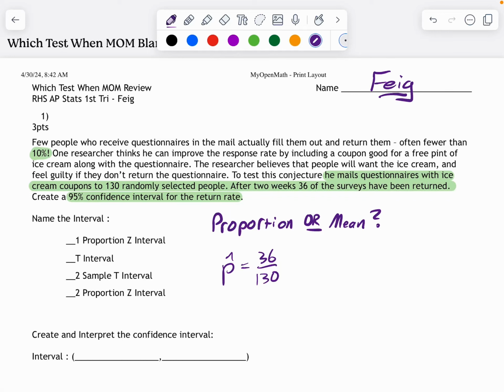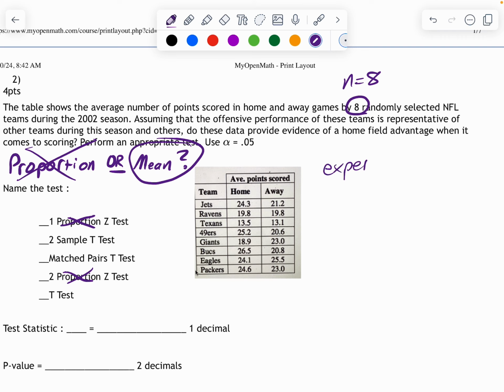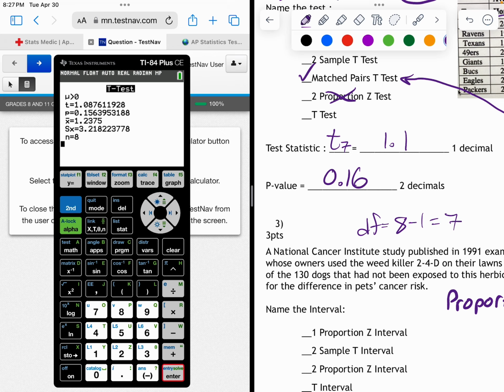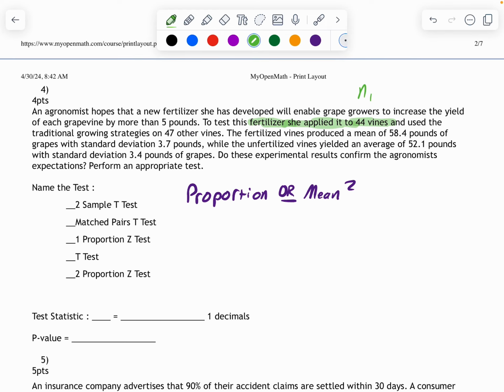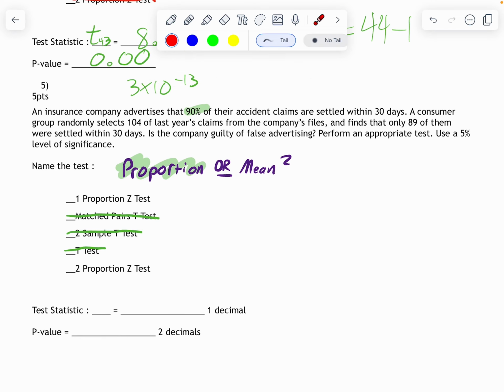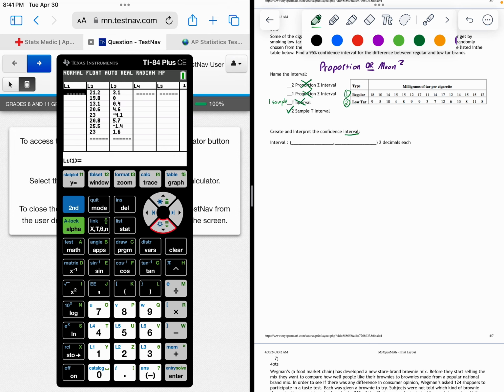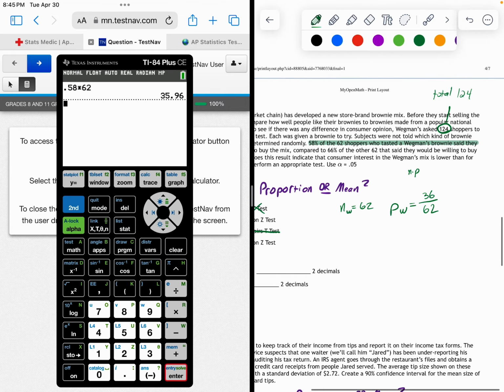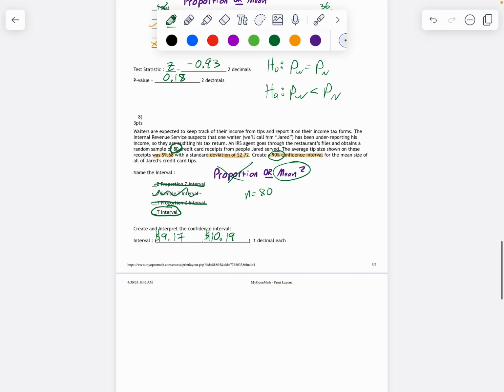Which Test When MOM Review Video